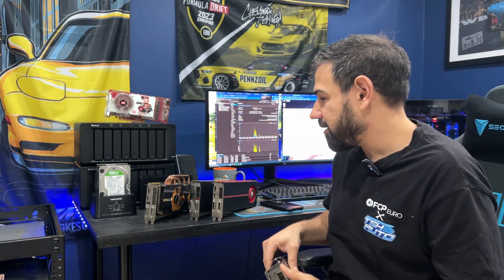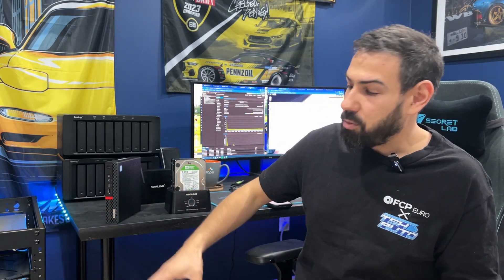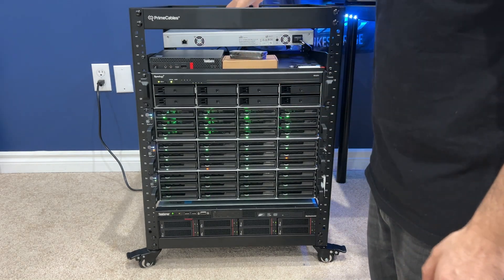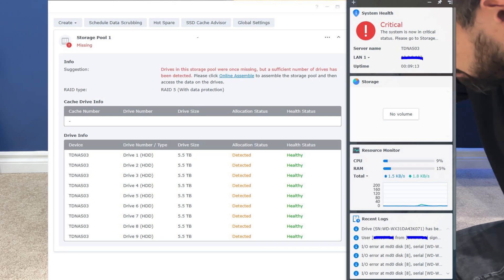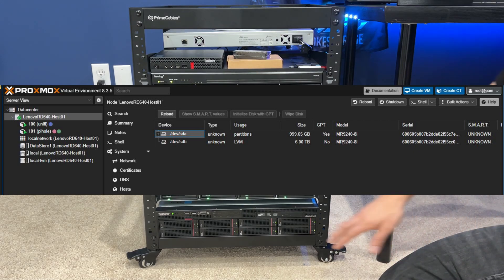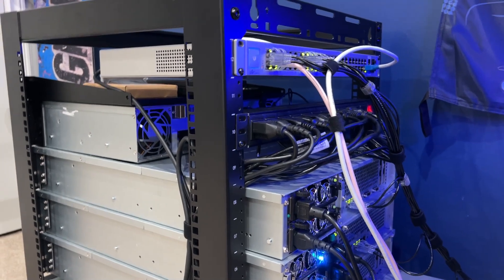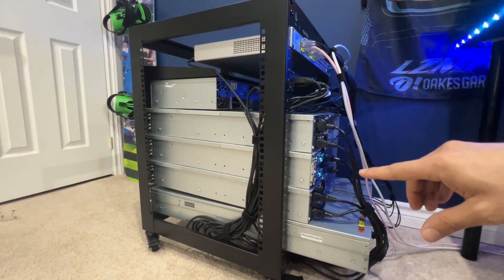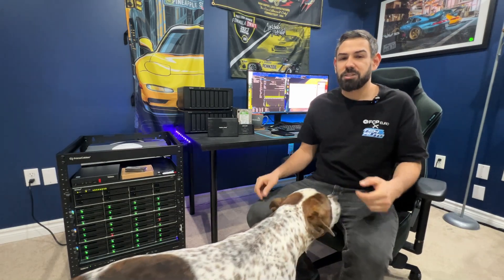Inside My New Home Lab | Full Tour – Server Rack, Proxmox, and NAS Storage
Welcome to my new to me home lab!

In this tour, I’ll show you the entire setup in my server rack, Proxmox virtualization server, NAS storage, and how I’ve built everything so far.

This is just the beginning of the home lab build-out, and I'll be documenting the upgrades and projects along the way.

Gear featured:
• Lenovo ThinkServer RD640
• Proxmox VE
• Synology NAS (RS1219+ and others)
• Ubiquiti US-48 Switch

 More videos coming soon as I expand the lab, tune the storage, and build out new services.